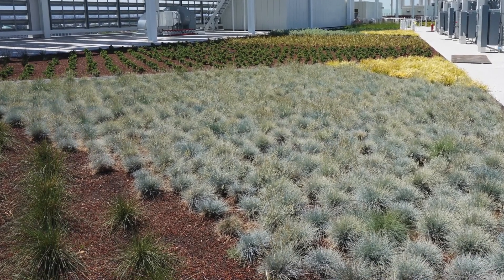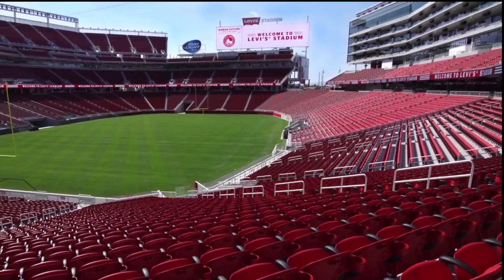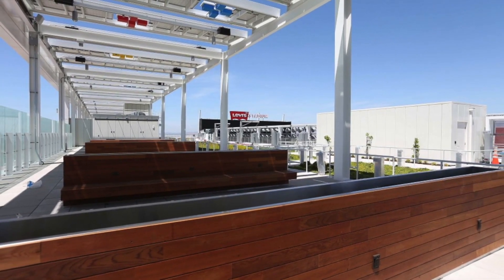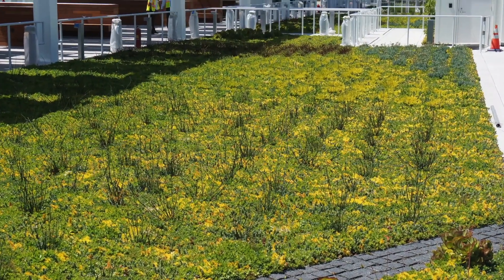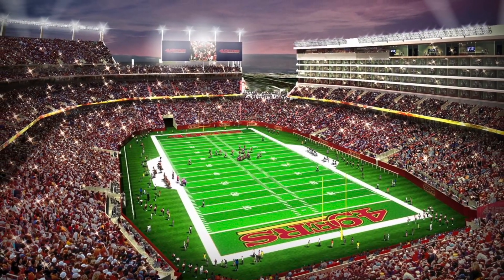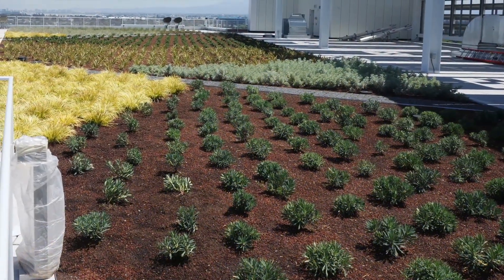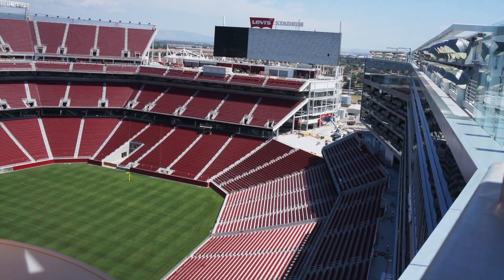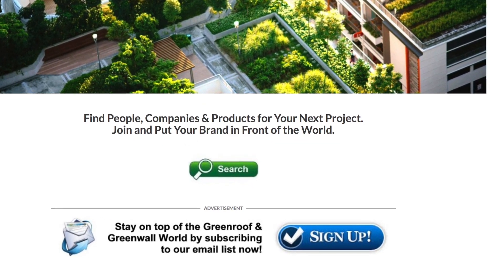Levi's Stadium - Featured Project Replay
In honor of the exciting upcoming Super Bowl 50 this Sunday, February 7, we are once again highlighting the awesome Levi's® Stadium.  Whether you are a Broncos or Panthers fan, all fans of living architecture will enjoy the beautiful living roof atop the sports venue!

Scheduled to host Super Bowl 50 in 2016, Levi's® Stadium is a 1.27 billion dollar multi-purpose facility with the flexibility to host a wide range of events with seating for about 68,500 people, featuring 176 luxury suites and 9,000 club seats. Fans attending San Francisco 49ers home games experience football in the most eco-friendly, and sustainable LEED Gold certified facility in the league. State of the art technology is used throughout the stadium, and visitors may view a live dashboard display featuring current energy measurements, water and air monitors, and other dynamic green features as the building operates daily. Designed by HNTB, the iconic feature of the stadium is the massive 5-story Suite Tower on the west side, topped by the NRG Solar Terrace green roof.

The installation of 1,186 solar panels on the canopy framework on the green roof and on three solar pedestrian bridges connecting the parking lot to the park generate 375 kilowatts of power at Levi's Stadium - as much renewable energy as it will consume on game days. And the NRG Solar Terrace green roof is an inviting space which can be booked for receptions and ceremonies. The 27,000 square foot American Hydrotech green roof contains 16 species of vegetation native to the Bay area for the concessionaires, who will utilize produce within local farm-to-table menus. 85 percent of the water used at the stadium is recycled, used for both potable and non-potable uses such as the playing field irrigation water.

to see more information about this project in the Greenroofs.com Projects Database Did we miss your contribution? Please let us know to add you to the profile. Would you like one of your projects to be featured? We have to have a profile first! Submit Your Project Profile

Greenroofs.com Project of the Week video photo credits: All courtesy of American Hydrotech and Levi's® Stadium except Levi's Stadium from air by Runner1928 on Wikipedia, Creative Commons Attribution-Share Alike 3.0 Unported license.